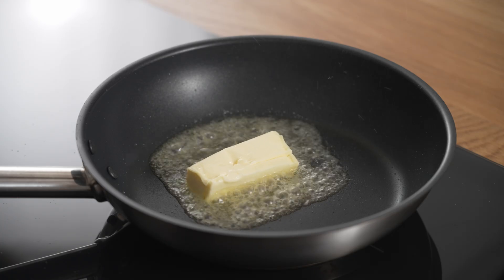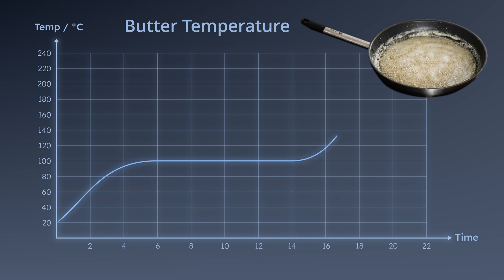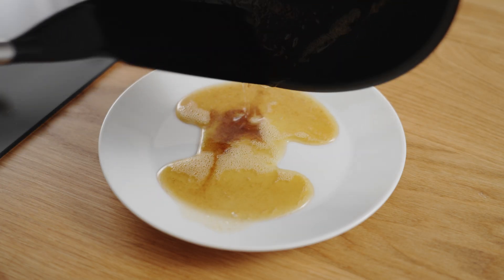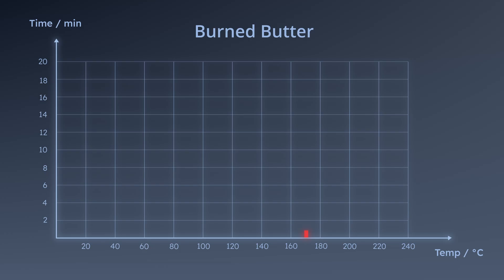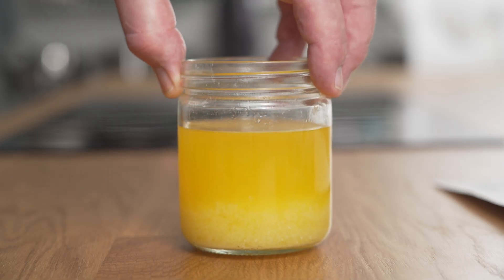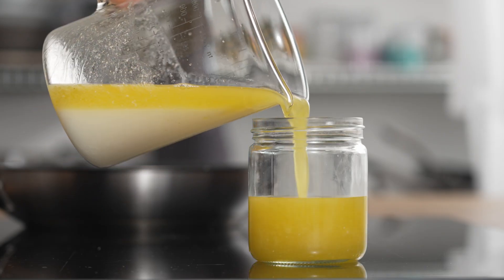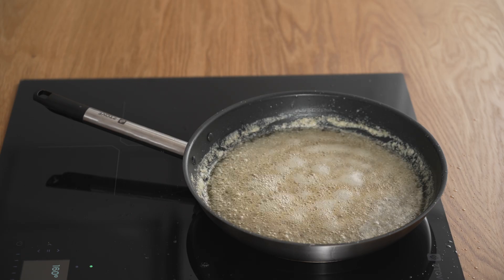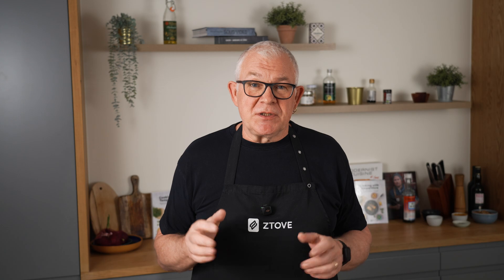Fry with butter 🧈 without burning it (By Science)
Want to cook with butter but tired of it burning? Here's the science behind perfect butter frying!

🧪 The Science:

• Butter = 80% fat + 19% water + 1% milk solids
• Water keeps temperature at ~100°C (causes foaming/splattering)
• When foaming stops = water evaporated, temperature rises fast
• Milk solids burn easily BUT create that nutty, caramel flavor we love

⏰ Perfect Timing by Temperature:

• 150°C: 40 minutes before burning
• 160°C: 20 minutes before burning
• 170°C: 10 minutes before burning
• 180°C: 5 minutes before burning
• 190°C: 2.5 minutes before burning

🔥 Pro Solutions:

Clarified Butter: Remove water + milk solids → smoke point 250°C (but less flavor)
Ghee: Caramelize milk solids first, then strain → high heat tolerance + full butter flavor

With Ztove's precise temperature control, you can nail these exact temperatures and timing every time - no more guesswork, no more burned butter!

We made the world's first hob with connected smart cookware and ± 1°C temperature control.

Ztove is now available in selected stores in Europe. Go to ztove.com to learn more.